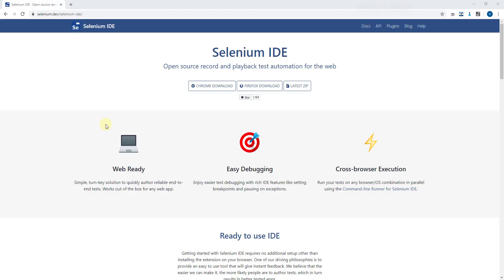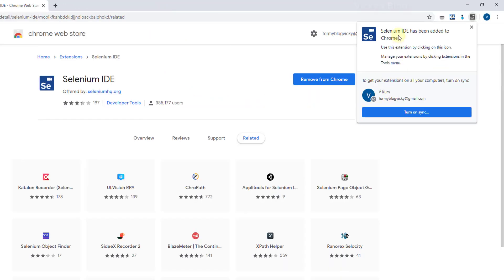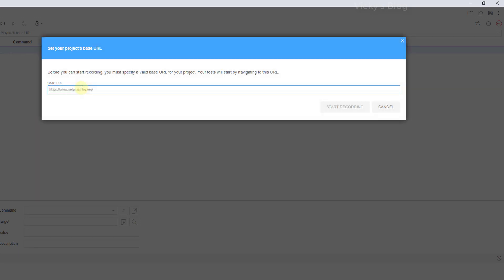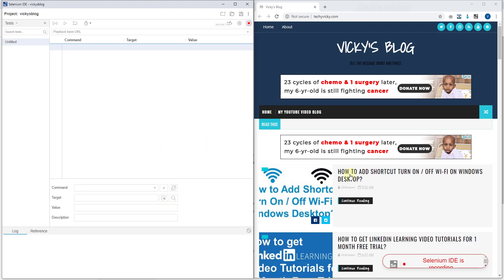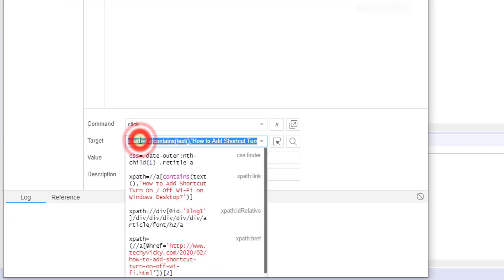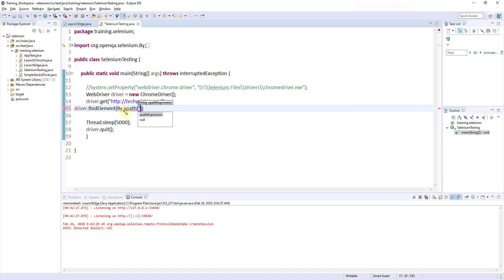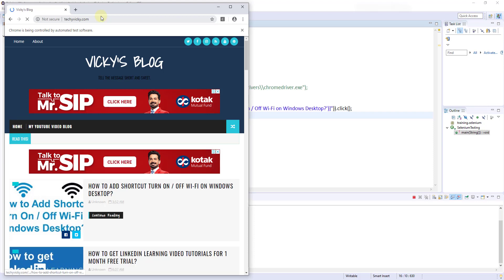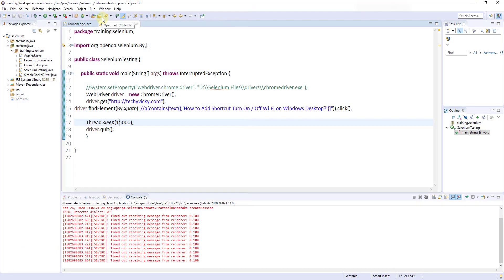How to Install Selenium IDE for Chrome Browser?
hey guys, in this video, i am explaining how to install selenium ide on chrome browser and you can use the selenium ide to locate the web elements easily.